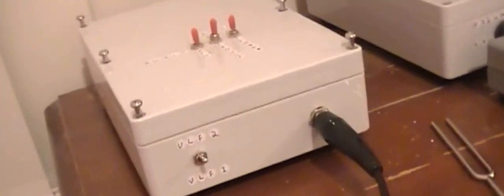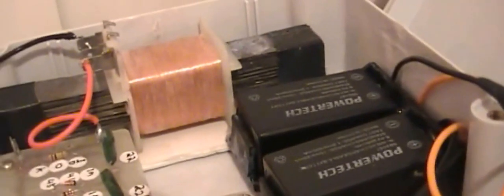hearing a 40khz tuning fork sound with a vlf receiver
hearing a 40khz tuning fork sound over a vlf receiver , with the headphones on I can easily hear it with the tuning fork over a foot away from the vlf receiver , tuning fork is a sound emitting source why is it being picked up by a vlf receiver